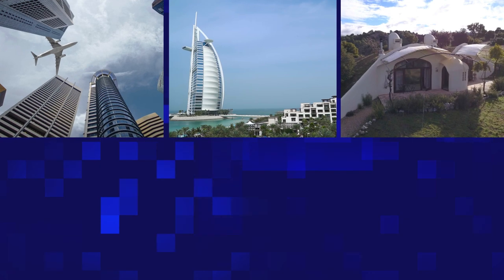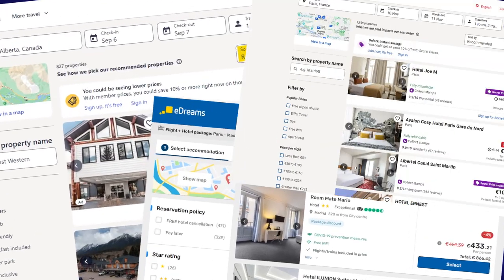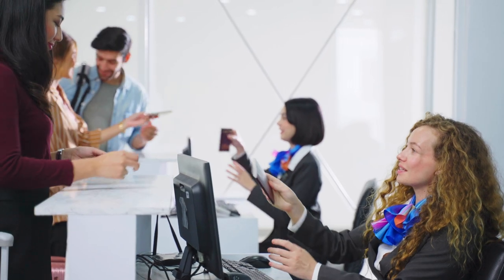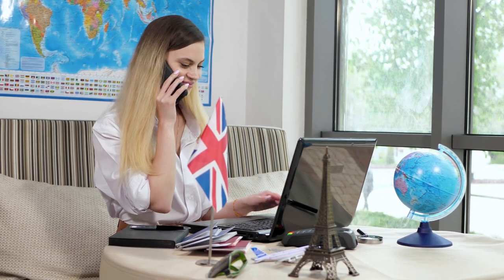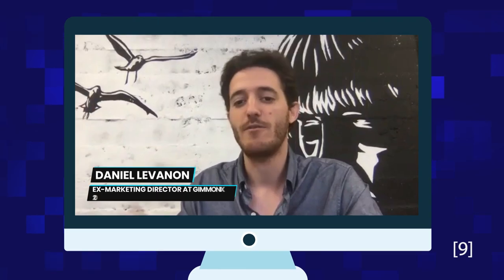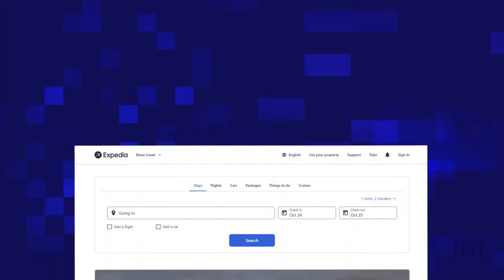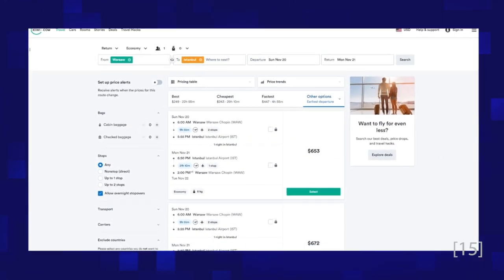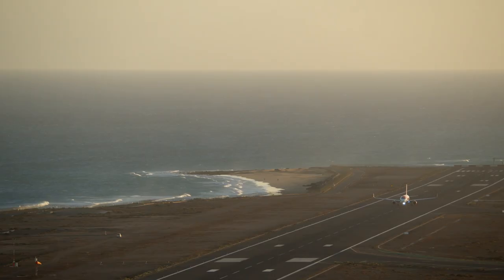6 ways OTAs and metasearch websites use Artificial Intelligence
How to plan a good vacation? Weekends? Or keep the cost of your hotel business competitive. OTA - Online Travel Assistant, metasearch websites and how they use artificial intelligence will help us understand these issues.

00:00 Intro
00:57 Recommendation engines
02:07 Price prediction
03:48 Commission engine
04:49 Hotel mapping
05:53 Virtual agents
07:03 Virtual interlining

In this video we use scenes and characters from:
“Home Alone” Director by Chris Columbus
“The Hobbit An Unexpected Journey” Director by
Peter Jackson
“The Hangover” Director by Todd Phillips
“The Imitation Game” Director by
Morten Tyldum